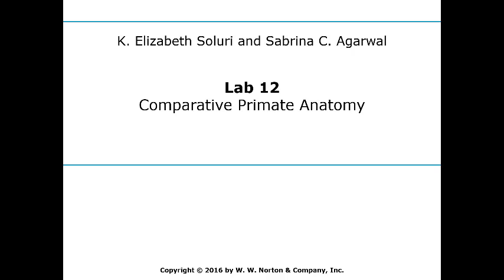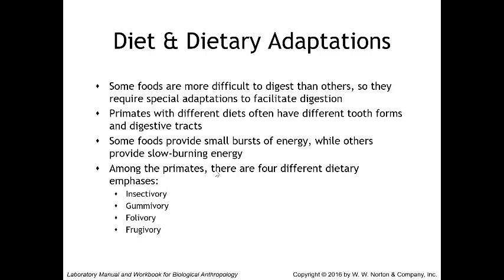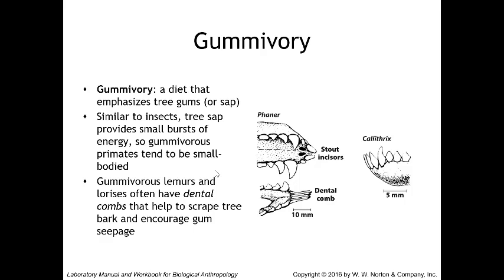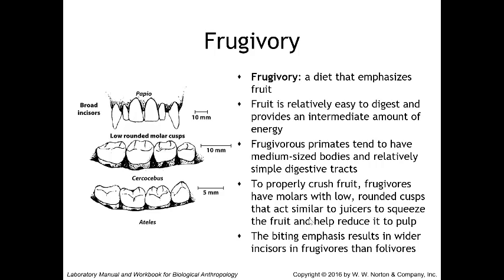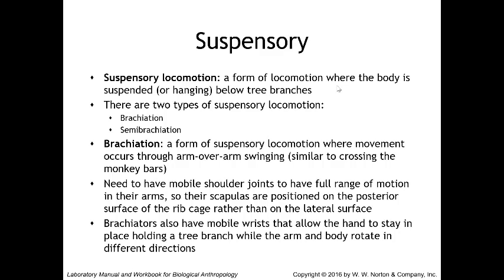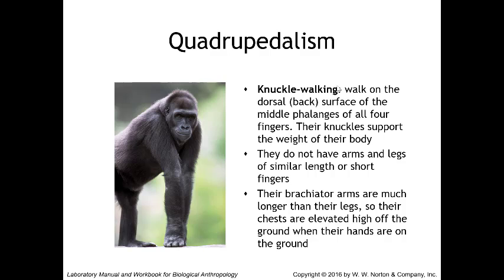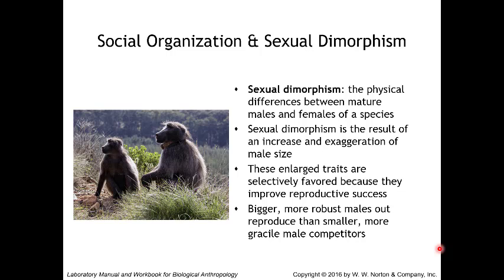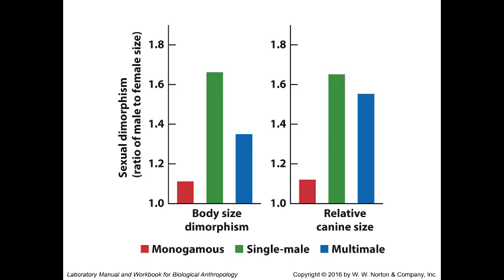Lab 12: Comparative Primate Anatomy